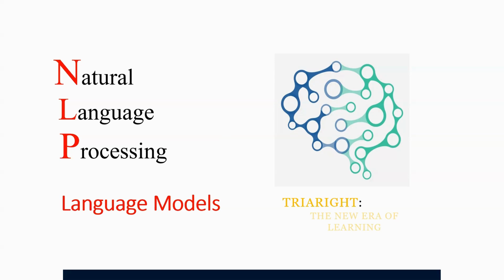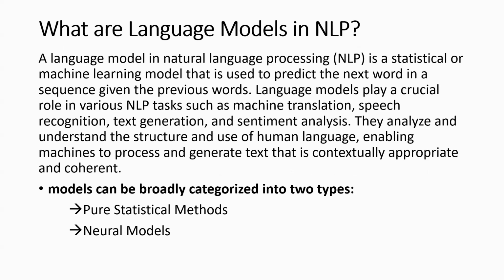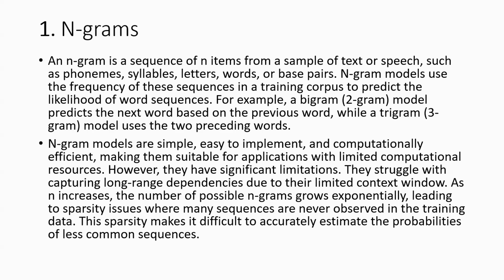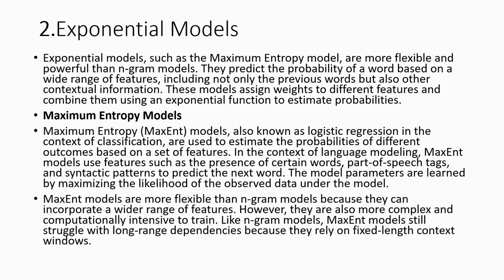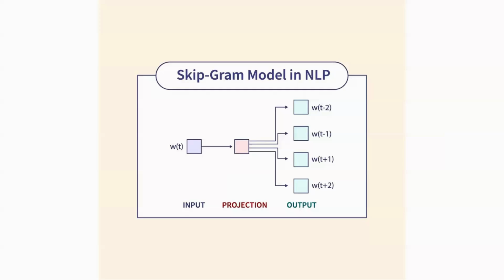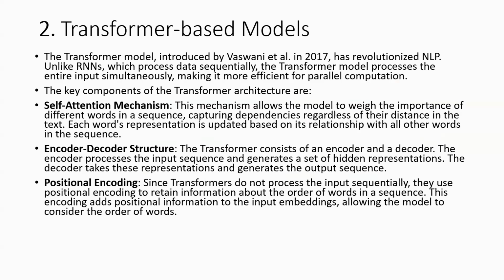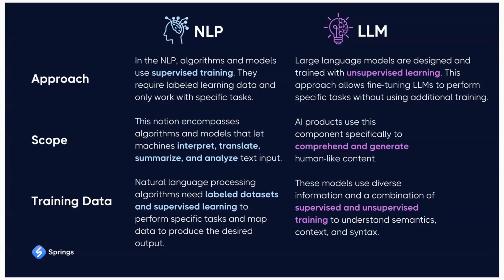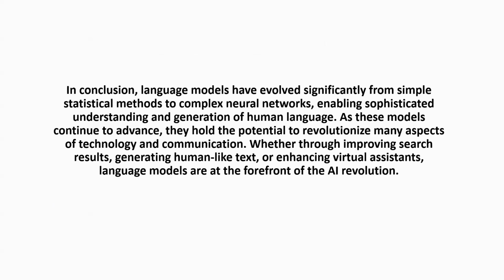Language Modeling in NLP 📖 | Day 24 – Predicting Text with AI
Welcome to Day 24 of your AI & ML journey! 🚀
In this session, explore Language Modeling, a core concept in Natural Language Processing (NLP). Learn how models predict the next word or phrase in a sequence—powering tools like autocomplete, translation, and chatbots.

📌 What You’ll Learn:

✅ What is language modeling
✅ N-gram models and probability estimation
✅ Applications in text prediction and generation
✅ Real-world examples and tools